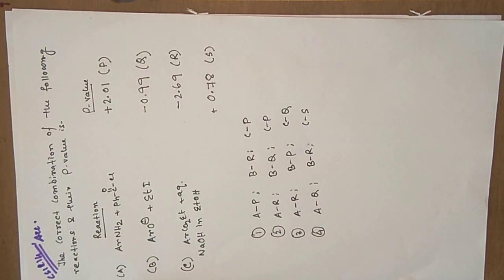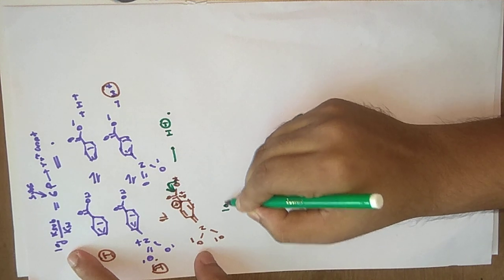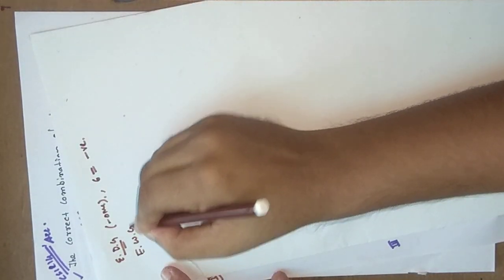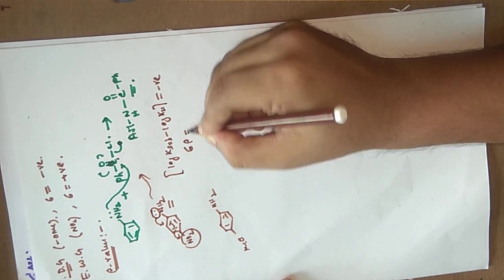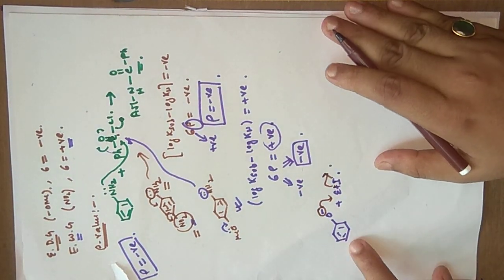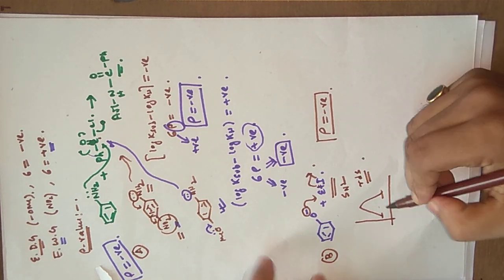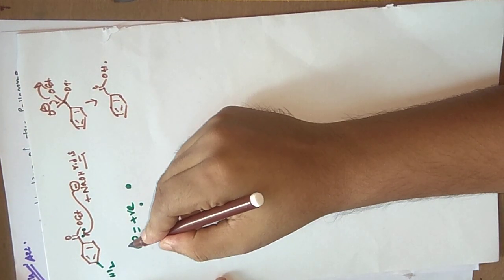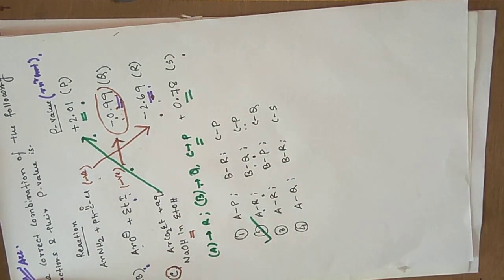Solved problem on Hammett equation(Csir net , Dec'14)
Question no "112" (Question booklet A)